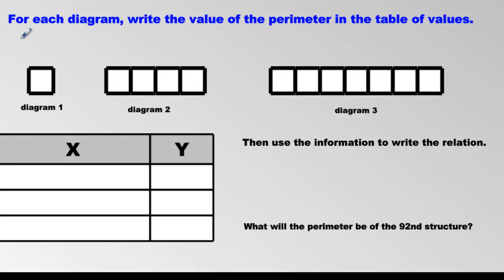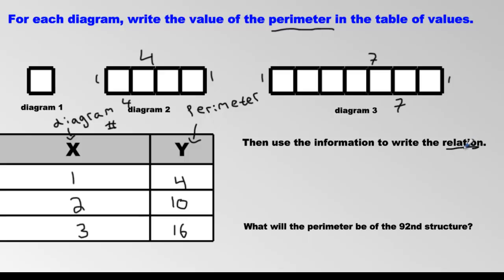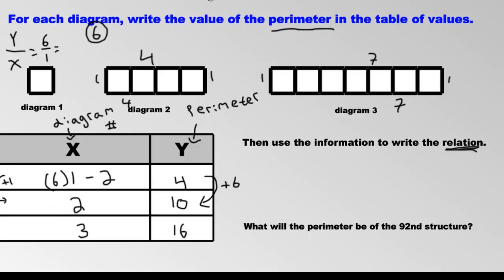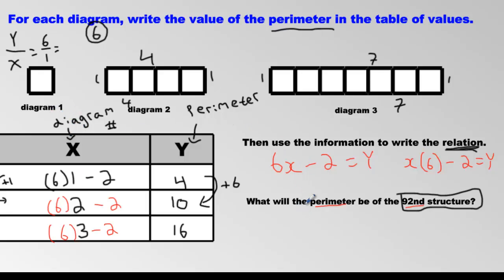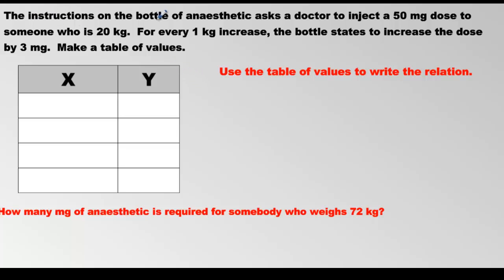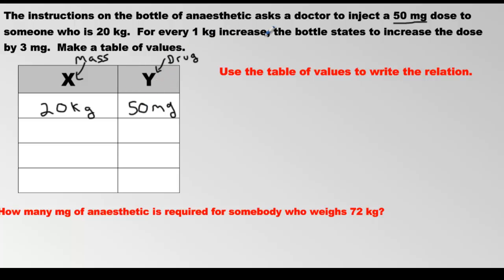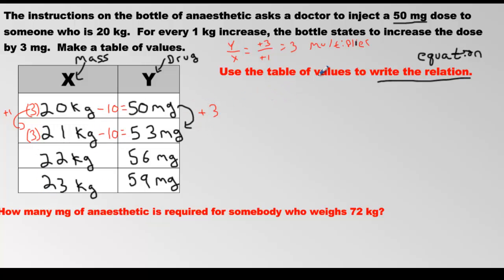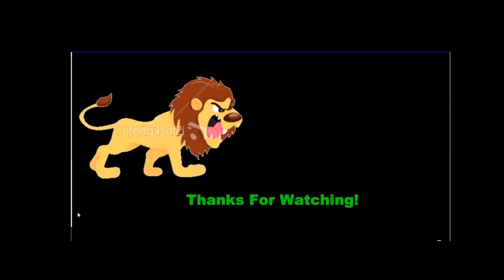Applications Using Linear Equations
Applying the concept of linear relations to the real world